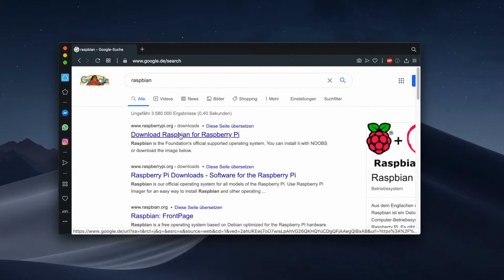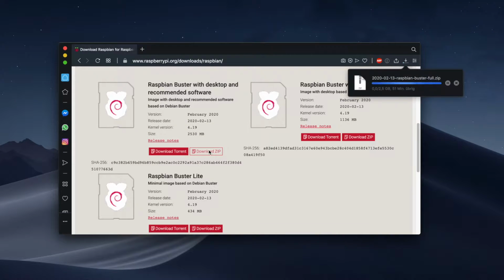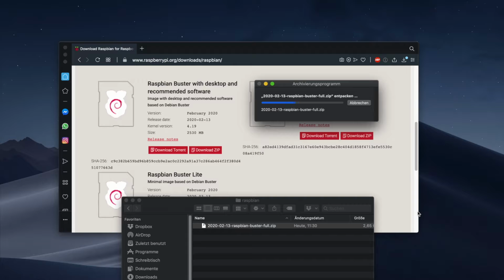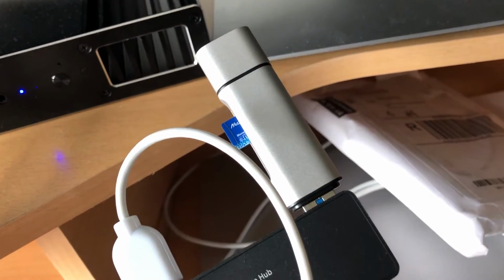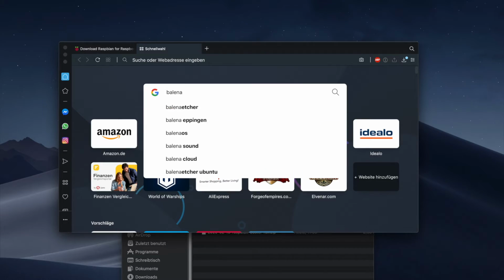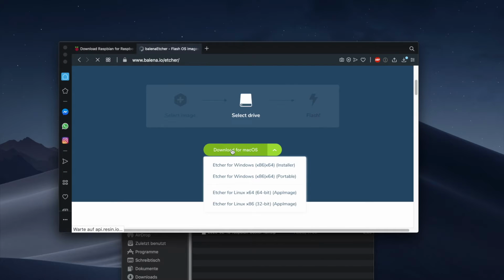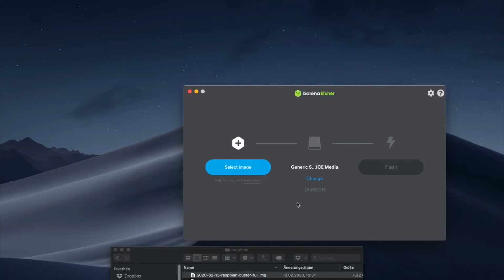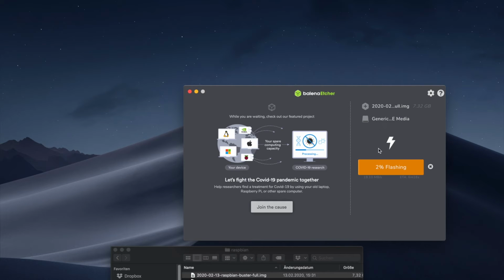How to install Raspbian on a SD-Card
How to install a raspbian image to a sd-card with windows, mac or linux.